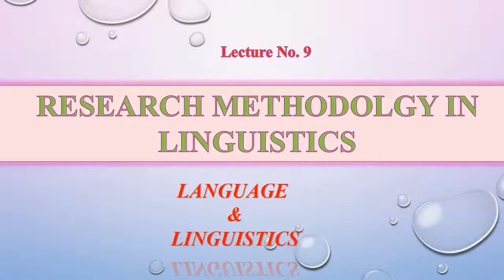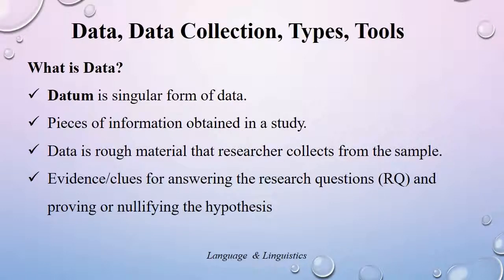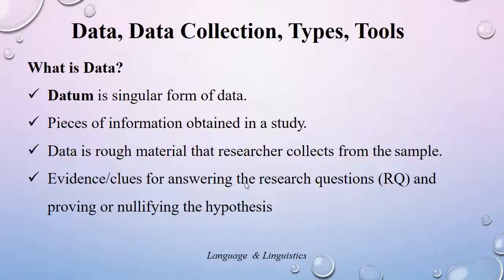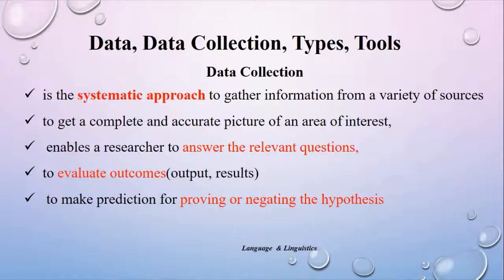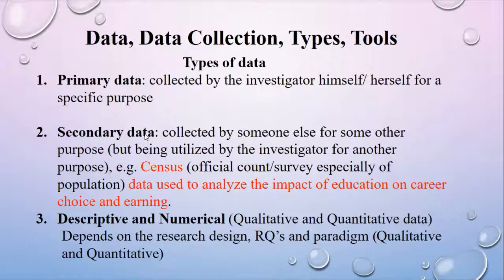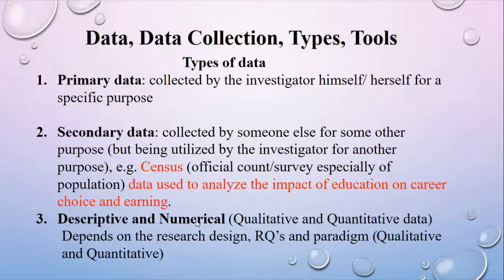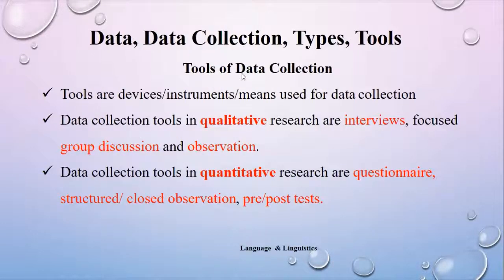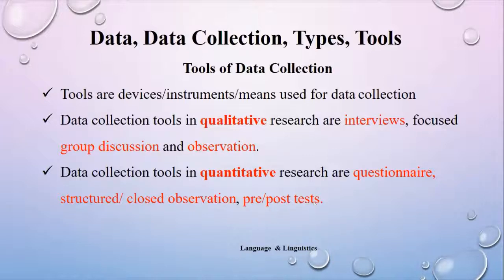Research Methodology in Linguistics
Data,
Data Collection Tools
Data Collection Tools in Qualitative Research
Data Collection Tools in Quantitative Research